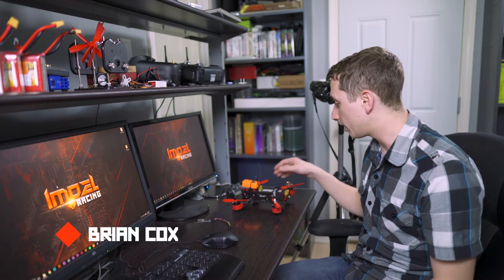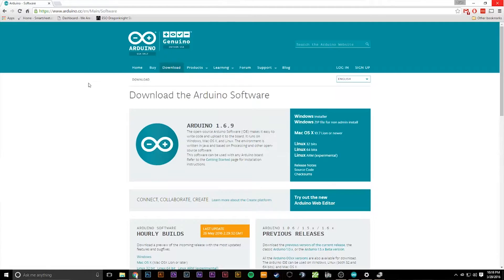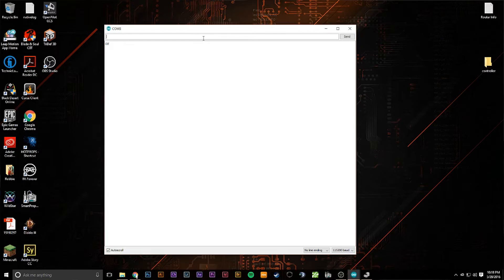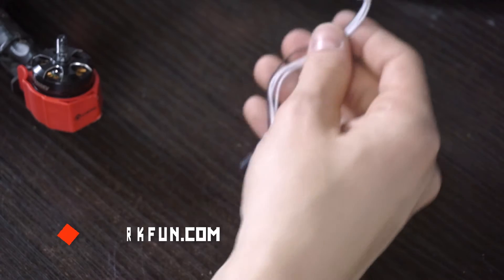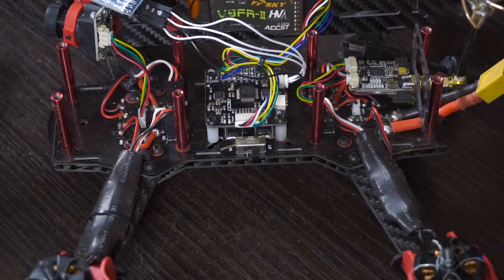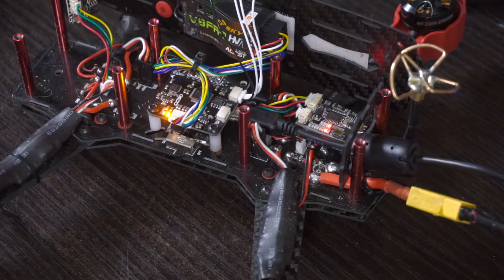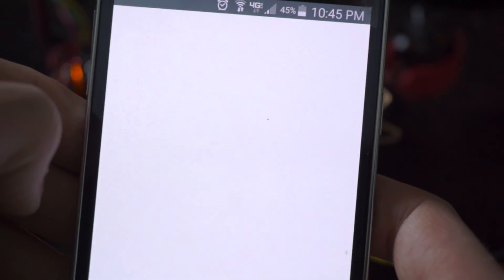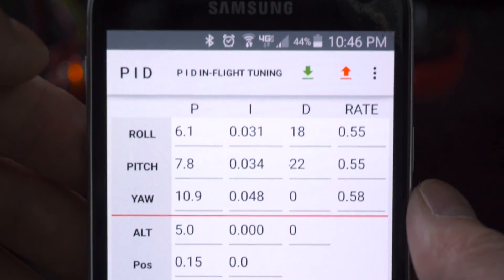How to tune PIDs with Bluetooth - CC3D + Betaflight - Impel Racing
In this video I explain how to connect a Bluetooth module (HC-06 or HC-05) to your CC3D flight controller so you can adjust your settings and tune PIDs on the field with Cleanflight Configurator or with your android device using EZGUI.

My Setup
Eachine Falcon 250
Betaflight 2.6.1

USB to TTL Converter Module

NOTE: These wires do not come with 2.54mm connectors. You will need to crimp your wires for this to work properly. I didn’t cover that in this video as I did not have the correct tools to demonstrate how to properly do that. Check out this video from Painless360 on wire crimping.

100 PCS 1P+ 3P Dupont Jumper Wire Housing